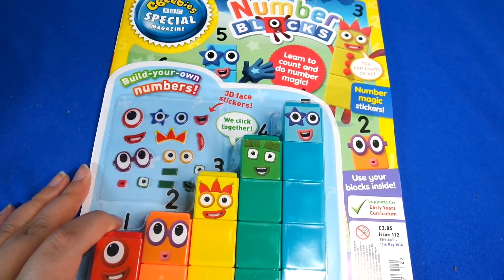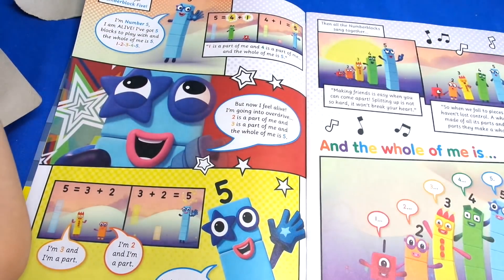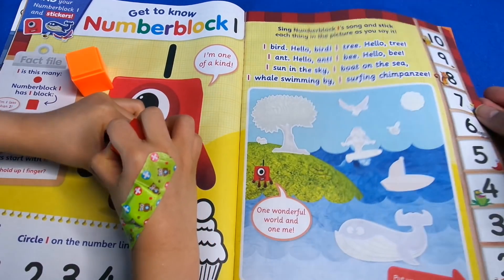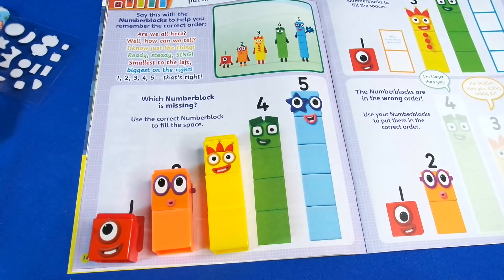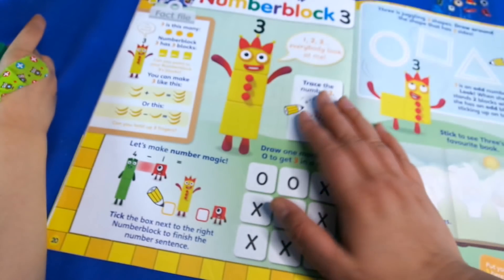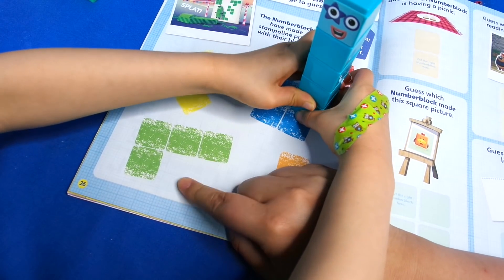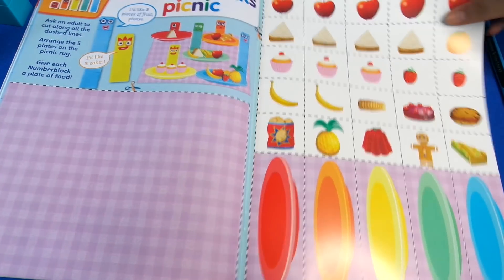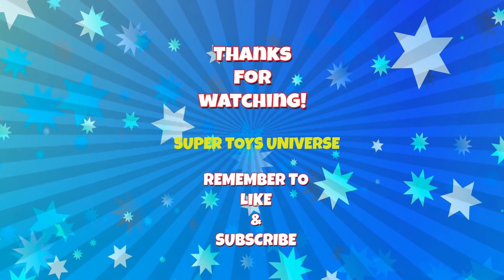Numberblocks Magazine CBeebies Special April 2018 Issue 112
Hi Everyone! We are super excited about this new Cbeebies Magazine Numberblocks Special Issue 112 April 2018. This Cbeebies Magazine is all about the Numberblocks which is a very popular show on the Cbeebies children's channel in the UK.

There are loads of Numberblock activities to do in this issue including maths, colouring, games and much much more Numberblock themed activities.